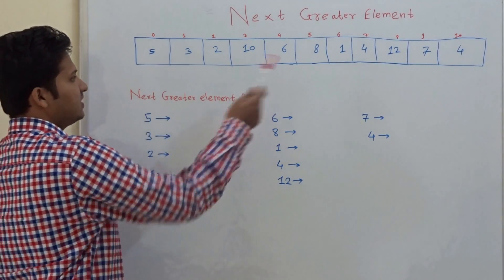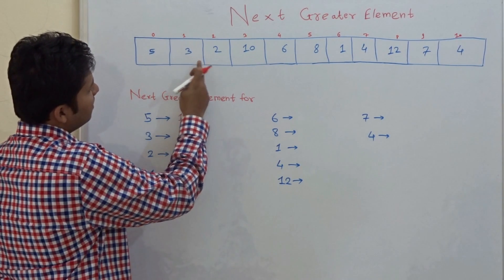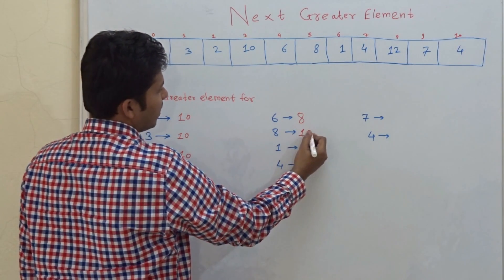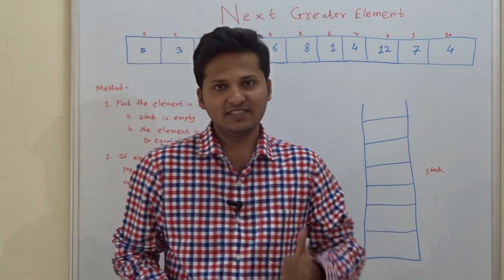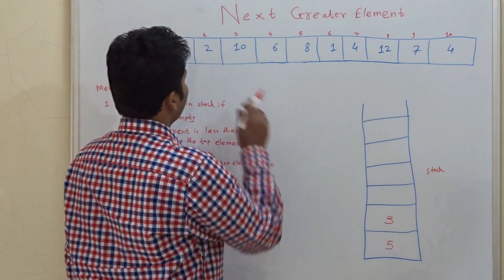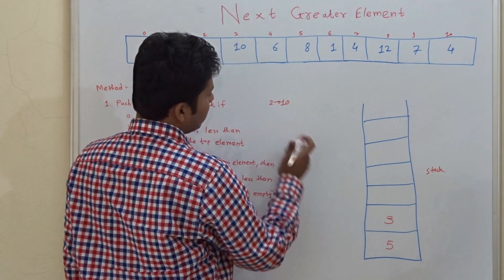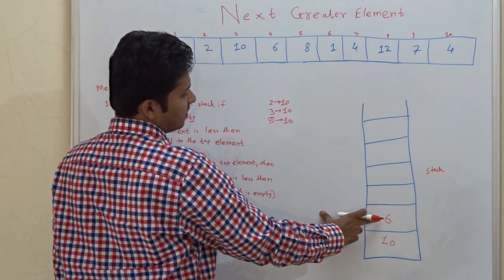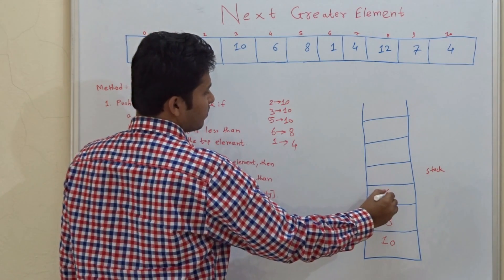next greater element (use of stack)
Find NEXT GREATER ELEMENT for each element in the array by using Stack.  The time complexity is less than O(n^2).